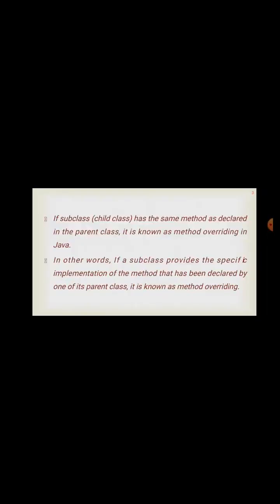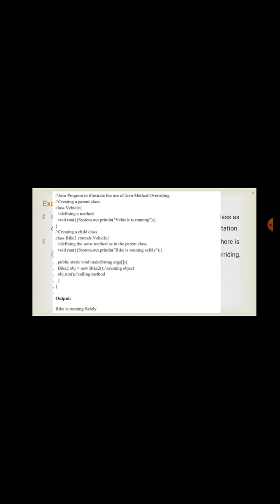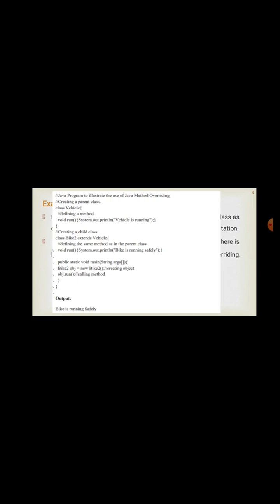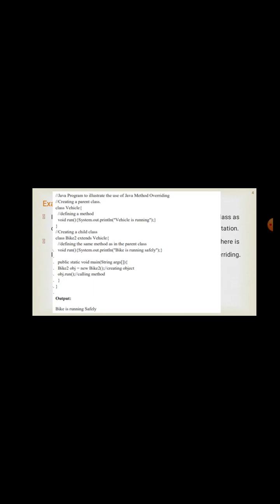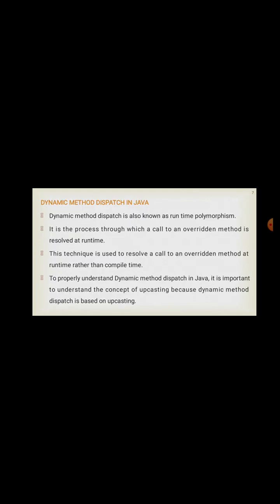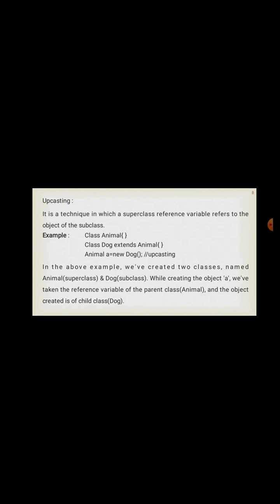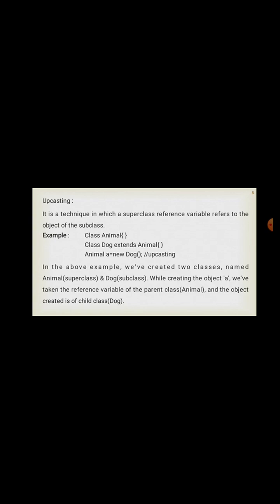Method overloading in java